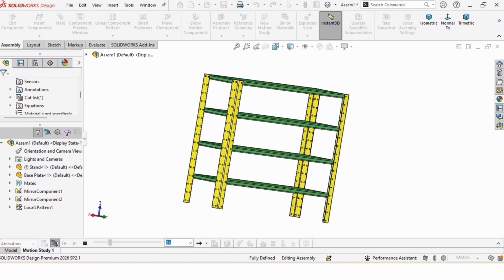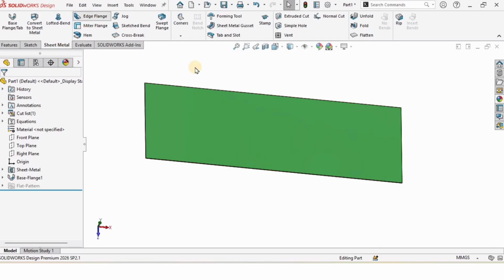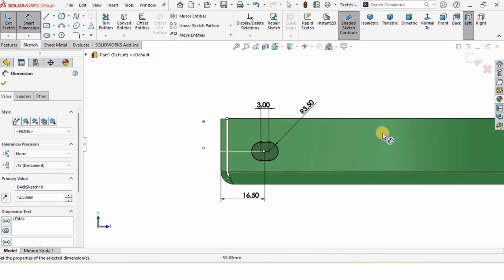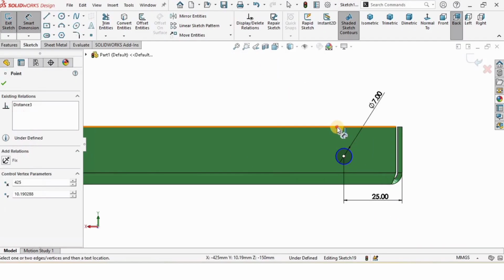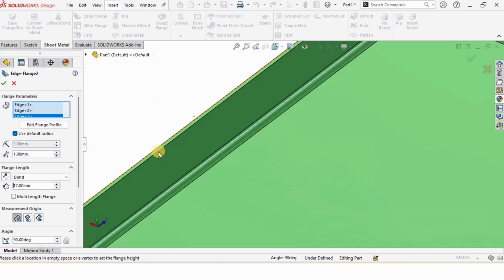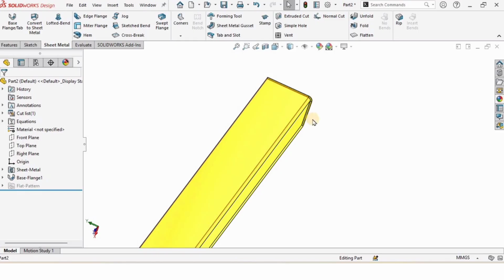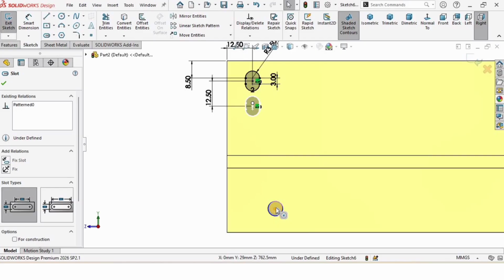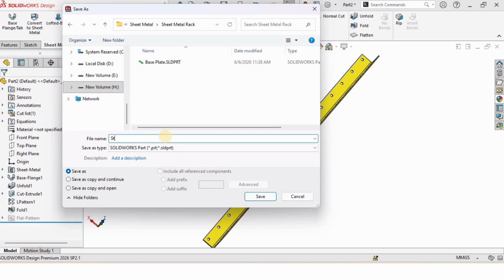Sheet Metal Rack Design in SOLIDWORKS | Base Plate & Stand Modeling Tutorial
In this SOLIDWORKS Sheet Metal tutorial, we design the two primary components of a sheet metal rack: the base plate and the vertical stand. Starting from a new part file, this tutorial demonstrates the complete modeling workflow using industry-standard sheet metal design techniques. The project is ideal for students, CAD designers, and mechanical engineers looking to improve their sheet metal modeling skills in SOLIDWORKS.

This  SOLIDWORKS tutorial for beginners and mechanical engineers covers important sheet metal features including Base Flange, Edge Flange, Fold, Unfold, Extruded Cut, and sketch-based design techniques. You will learn how to create manufacturable sheet metal parts while understanding practical design considerations used in industrial rack and enclosure fabrication. These components will later be used in the complete sheet metal rack assembly tutorial in SOLIDWORKS.
This project is an excellent addition to any CAD portfolio, helping engineers gain hands-on experience in sheet metal design, fabrication-ready modeling, and SOLIDWORKS product development workflows.